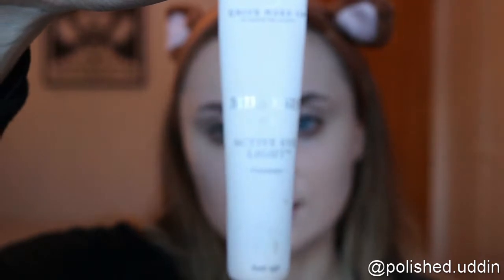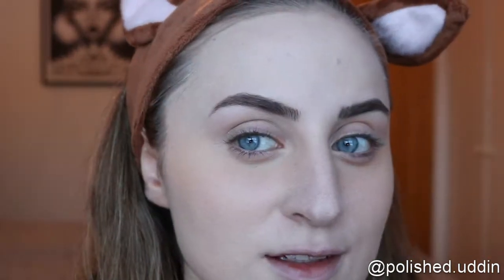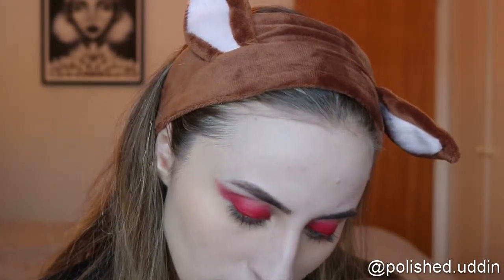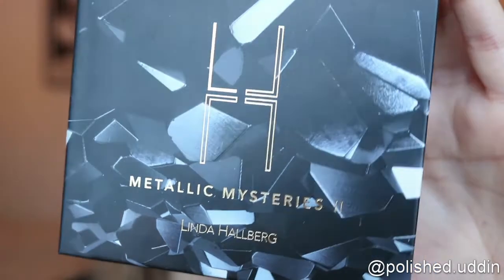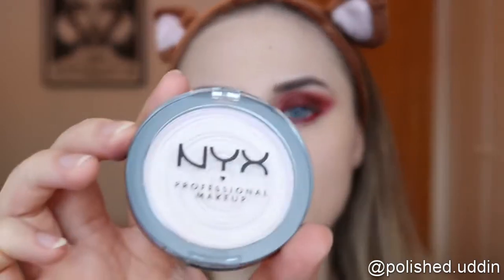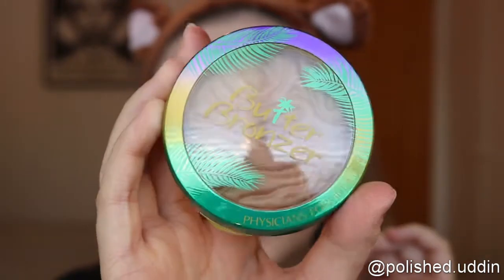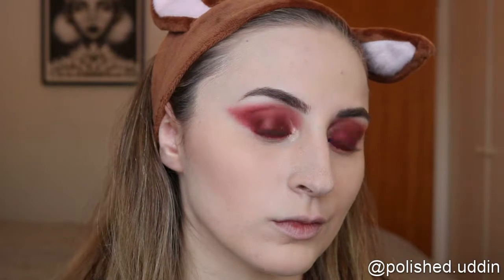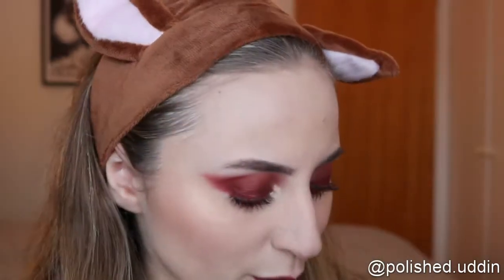ANGER // polished.uddin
Hi, guys!
Long time, no see, huh?
I'm so excited to be back and I hope that I will be able to upload at least once a week again.  I haven't been feeling too well mentally and therefore haven't been able to film or actually even to put makeup on. But since winning a giveaway on Linda Hallberg's blog and receiving some new products I was finally able to sit down and film something.
Anywho, I hope that you will enjoy this tutorial and if you do, don't forget to give the video a thumbs up and to leave a comment saying what you thought or what you want to see on this channel.

(To look at cute animals: @fleursfurryfriends )

PRODUCTS:
BROWS:
L'Oréal Paris - Paradise Pomade Extatic
FACE:
Anastasia Beverly Hills - Foundation Stick
Emite Makeup - Milessis Active Eye Light
Make Up Store - wonder powder
Physicians Formula - Butter Bronzer
Linda Hallberg Cosmetics - Infinity Palette - Andromeda
NYX Professional Makeup - Powdered Sugar Highlighter
EYES:
Linda Hallberg Cosmetics - Mood Crayon - Anger
Anastasia Beverly Hills - Modern Renaissance - Red Ochre
Linda Hallberg Cosmetics - Metallic Mysteries II - Arcturus
benefit - BAD gal BANG Mascara
LIPS:
Linda Hallberg Cosmetics - Fantastick - Garnet